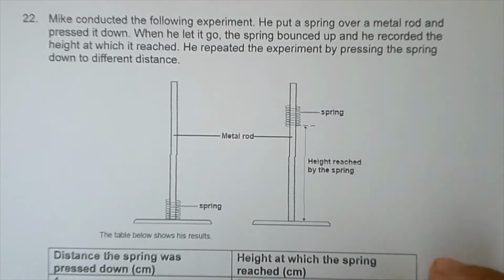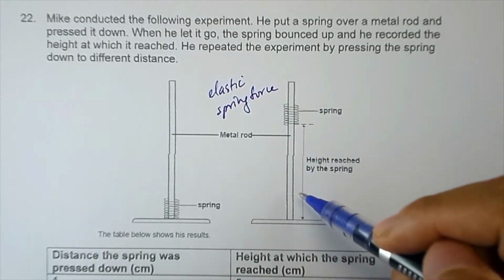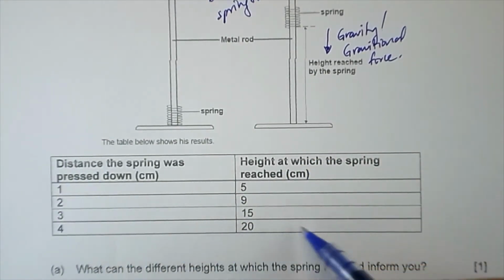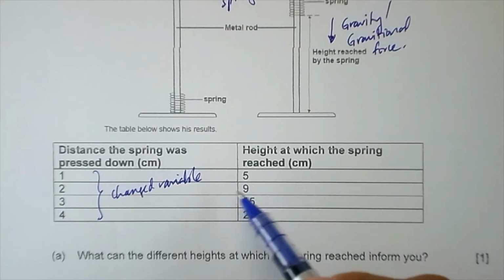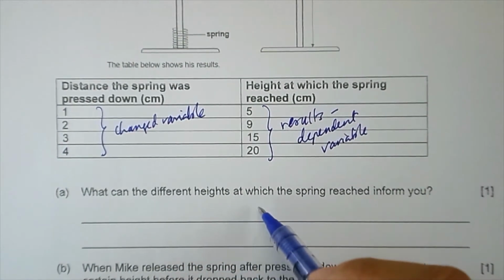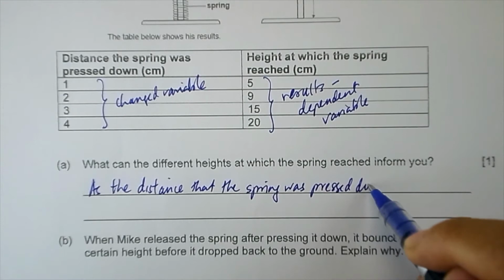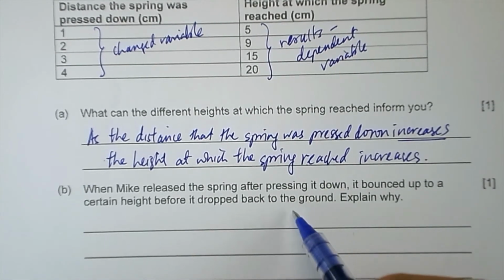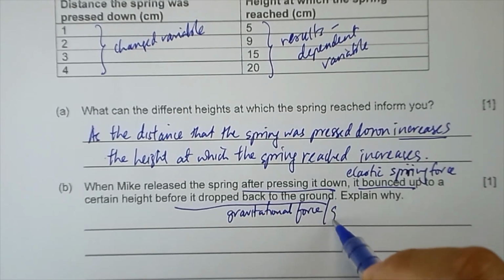SC Forces Q22